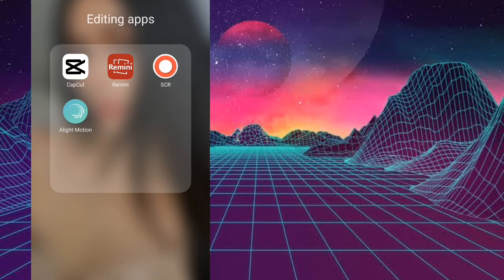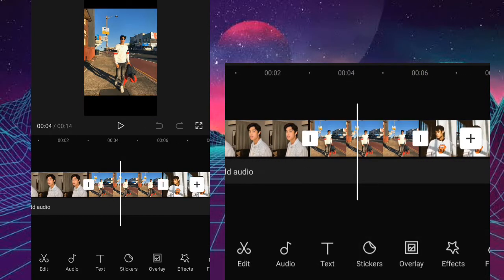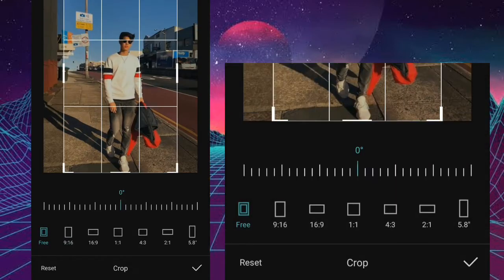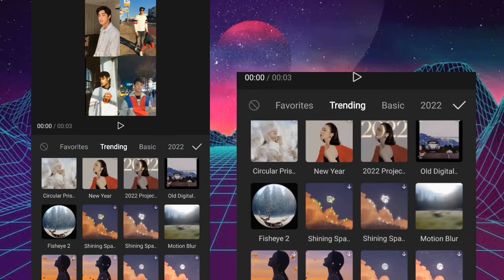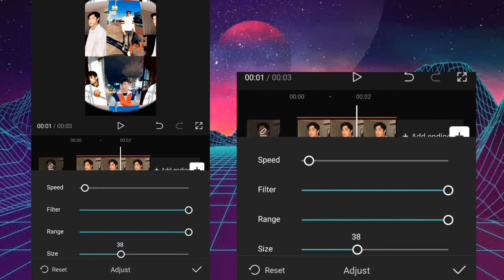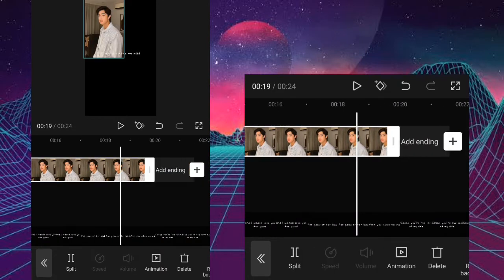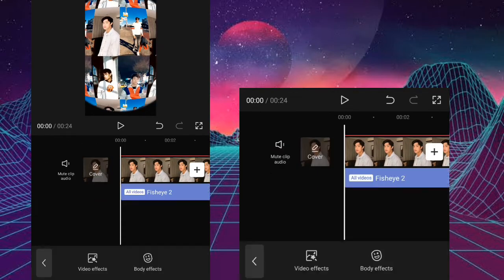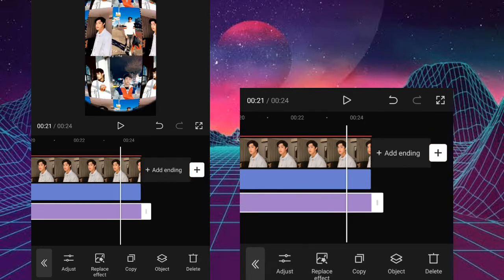When Scars Become Art Photo Edit Tutorial | Jomar Nacuray